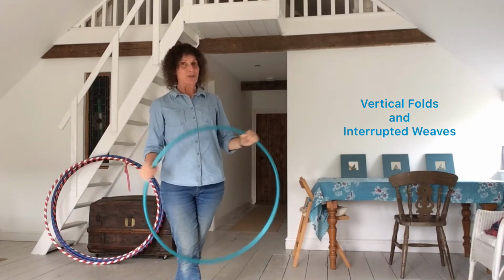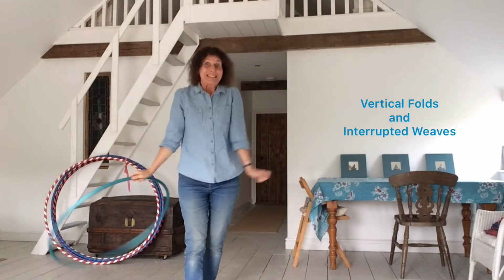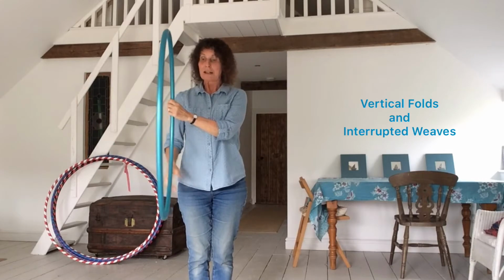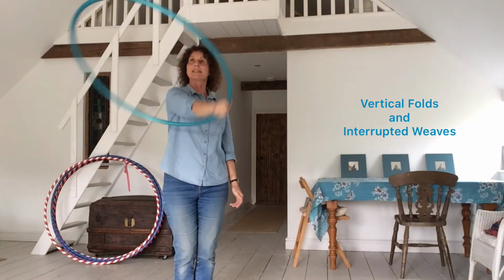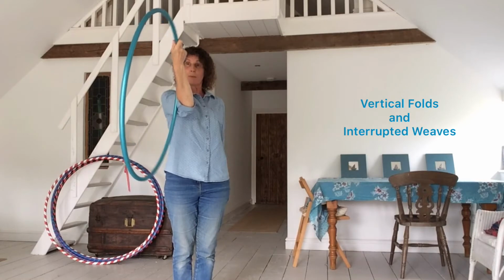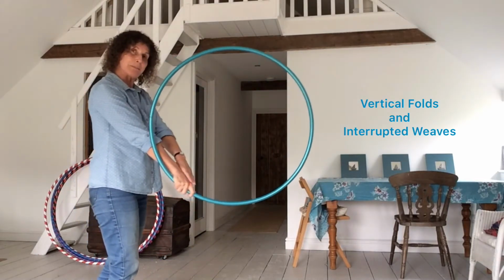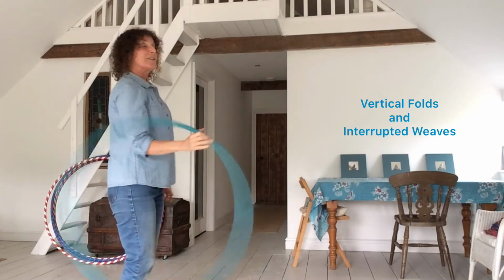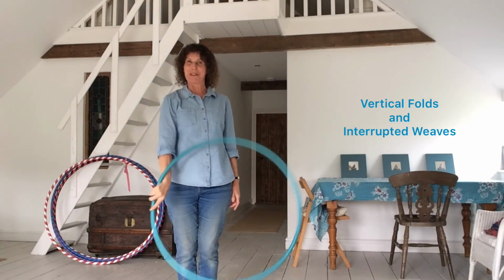Vertical Folds and Interrupted Weaves Hoop Tutorial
Hulagran’s 3rd hoop tutorial about weaves, introducing the vertical weave and two interrupted weave combos.